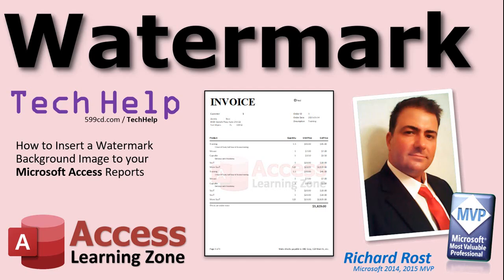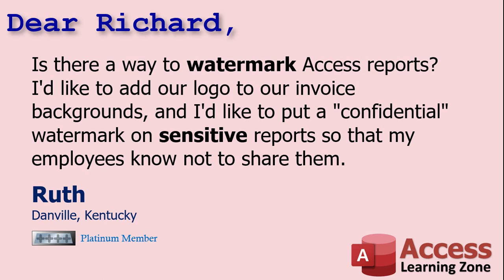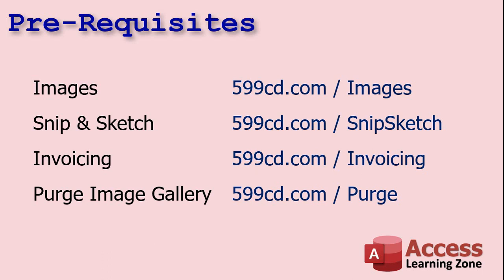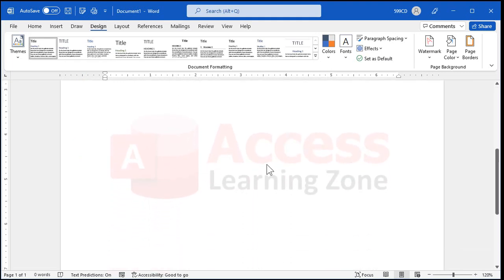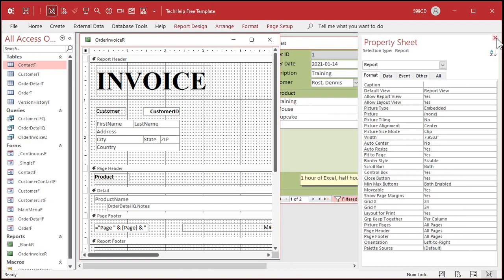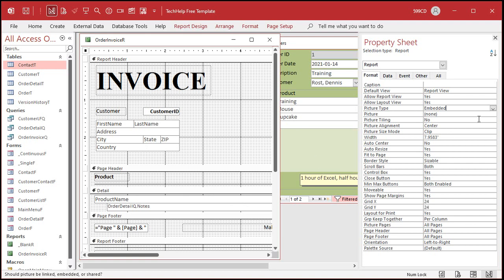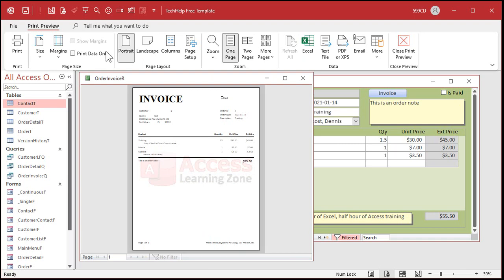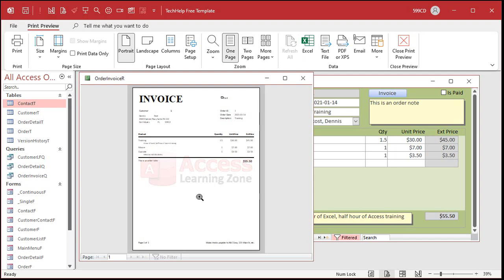How to Insert a Watermark in your Microsoft Access Reports. Background Images. Pictures. Logos.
In this video, I'm going to show you how to create a watermark as a background image for your Microsoft Access reports.

Ruth from Danville, Kentucky (a Platinum Member) asks: Is there a way to watermark Access reports? I'd like to add our logo to our invoice backgrounds, and I'd like to put a "confidential" watermark on sensitive reports so that my employees know not to share them.

Silver Members and up get access to an Extended Cut of this video. Members will learn how to use a little VBA to swap the watermark image out based on the data in the report. For example, put a "PAID" watermark on an invoice that's paid, otherwise show the company logo.